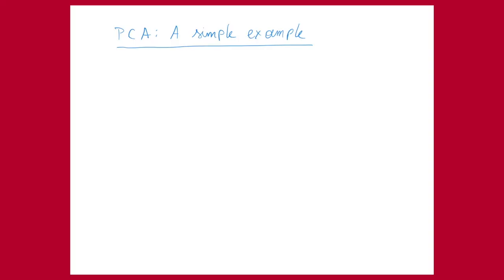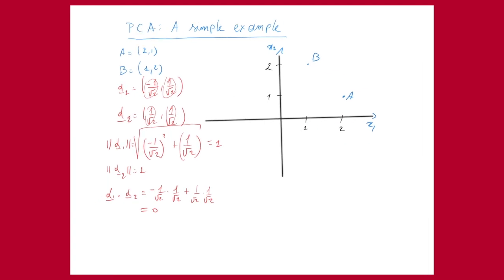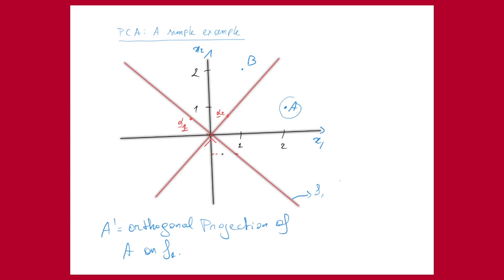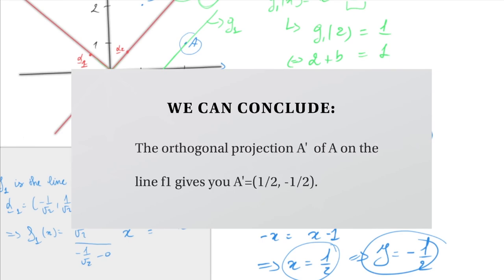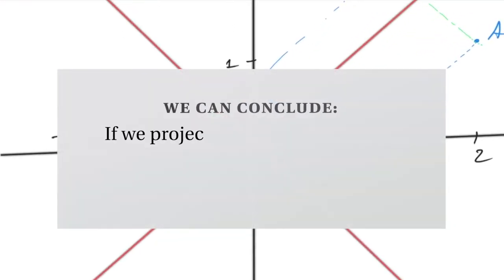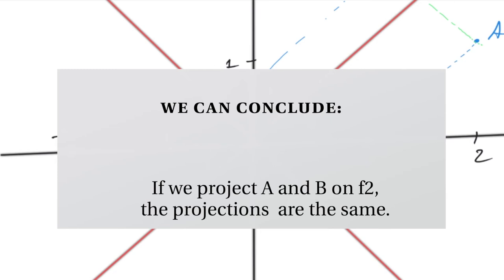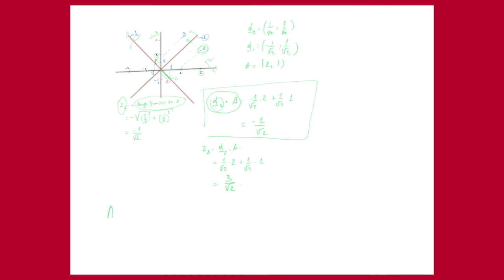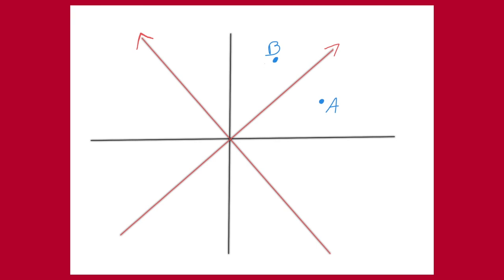A simple example to start to PCA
Principal Component Analysis (PCA) is one of the most popular dimension reduction techniques. Using software such as R or Python, we can reduce the dimensions of a data set easily using the available functions.

In this video I try to show with a simple example what exactly is going on when you apply PCA. We do not focus on the mathematical details, but focus on how the variability of a data set is explained when we use PCA to switch from the traditional coordinate system to a more convenient system.